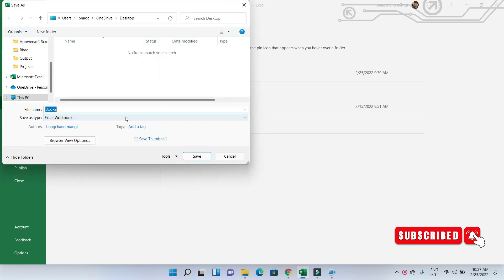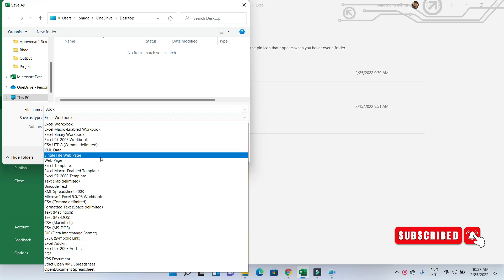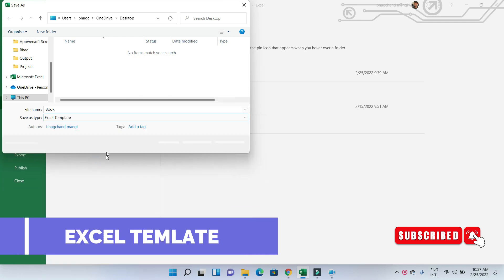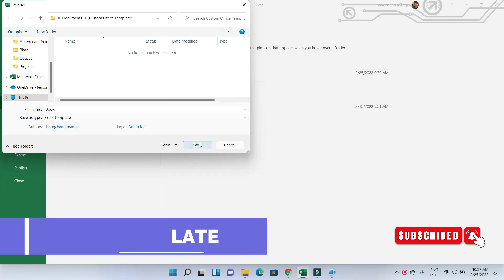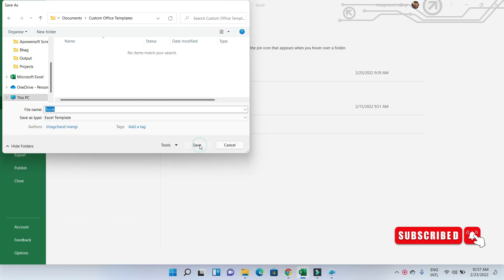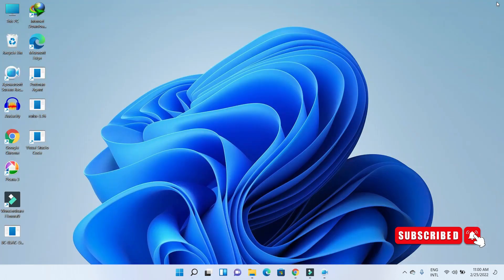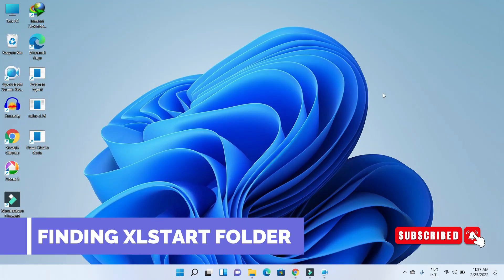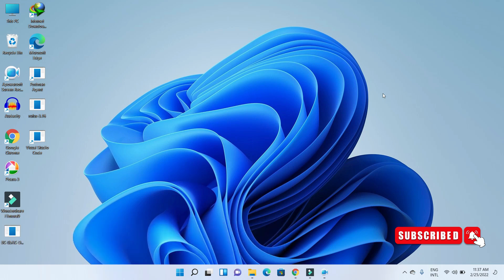Learn About Default Workbook Theme in Excel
How to set Excel Default workbook theme. Using the default workbook in excel saves time.
How to make or create a Your Custome Default Theme.